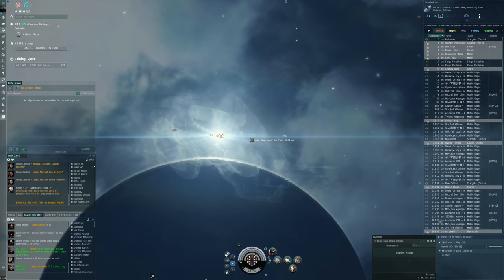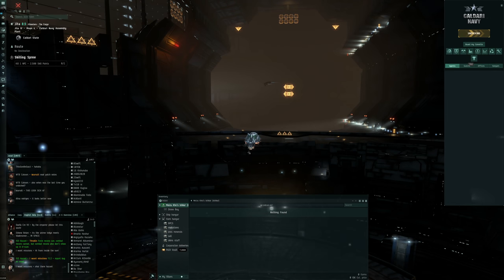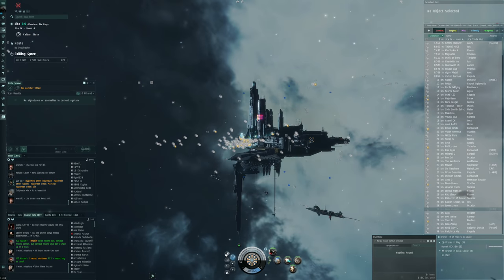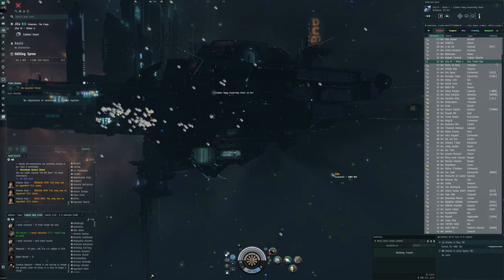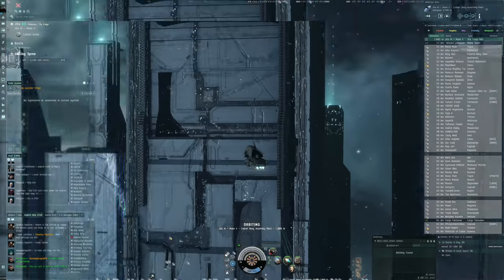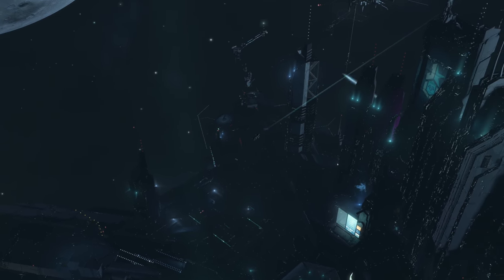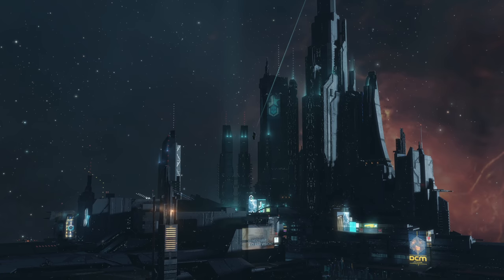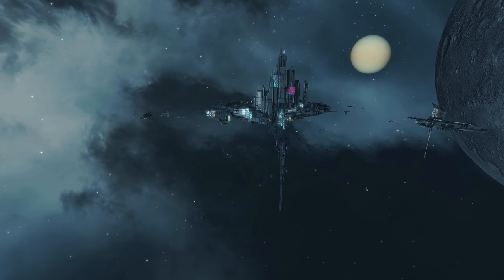EVE Online - the new Jita 4-4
Jita station is finally finished, let's take a first look at it.